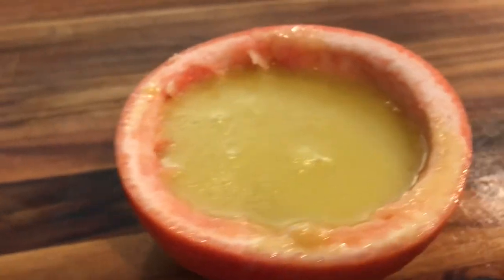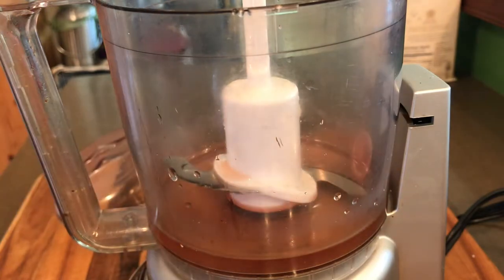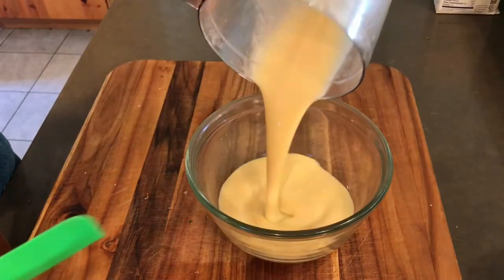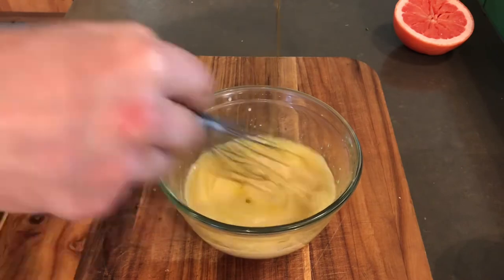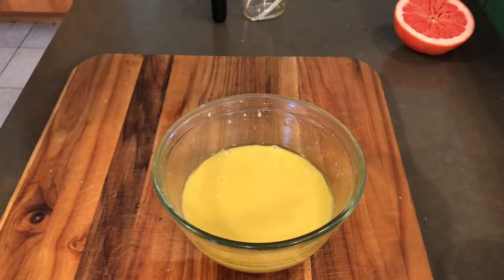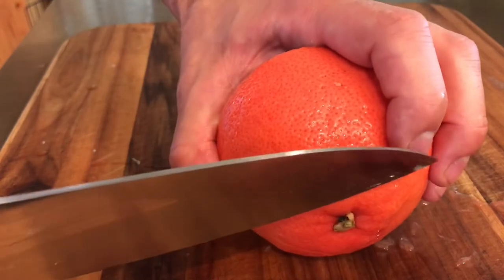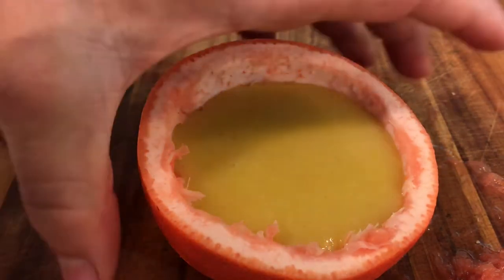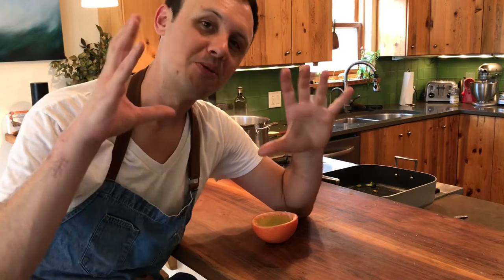Grapefruit vinaigrette| The Best Citrus Vinaigrette.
This Grapefruit vinaigrette was wonderful and makes a great dressing to many salads. I love grapefruit and I love citrus vinaigrette so this was naturally a great combination. Give this Vinaigrette a taste and let me know what you think.

INGREDIENTS: AMERICA
1/8 cup grapefruit juice
1/8 cup red wine vinegar
1 TBSP honey
1 tsp mustard
1/2 cup avocado oil
1/2 cup olive oil

REST OF THE WORLD:
30 ml grapefruit juice
30 ml red wine vinegar
21 g honey
10 g mustard
115 ml avocado oil
115 ml olive oil